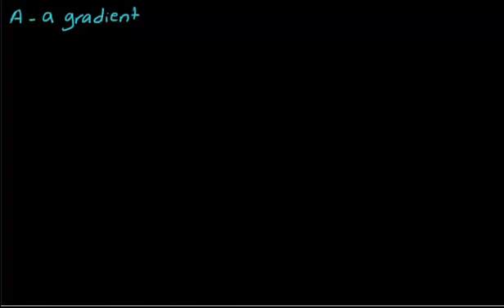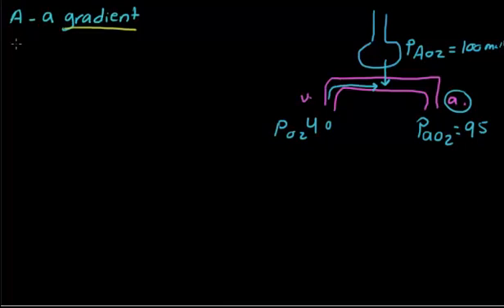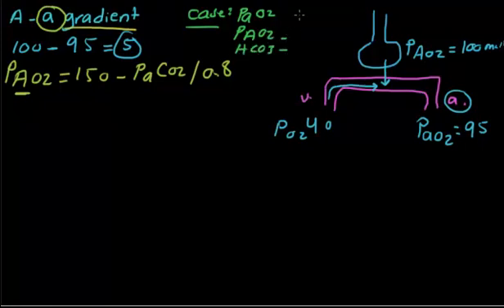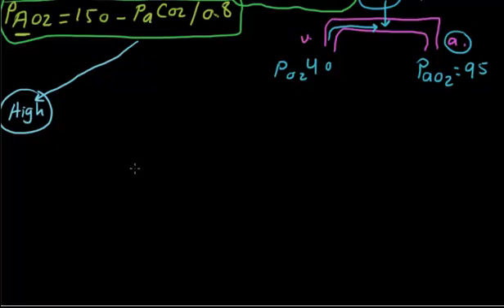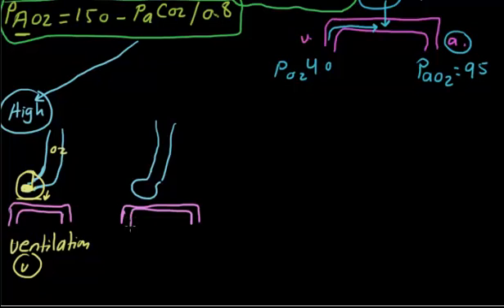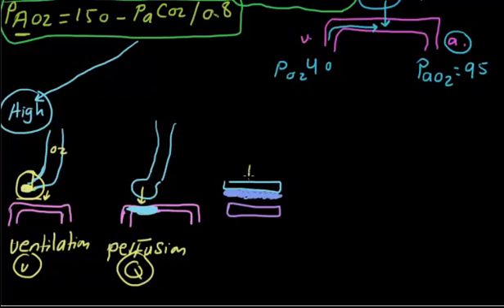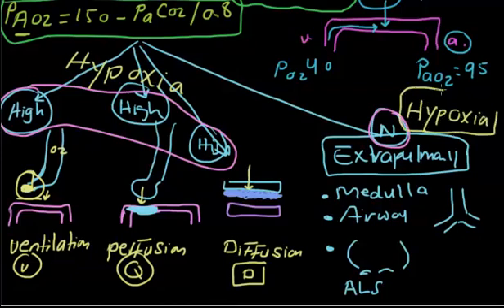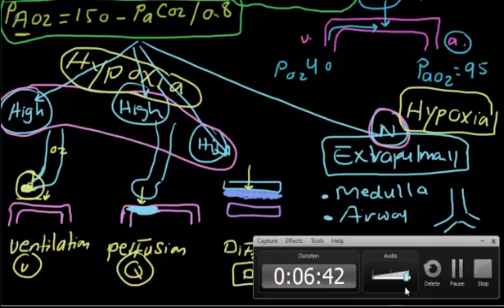HY Pulmonary pathology - A-a gradient - Usmle step 1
A-a gradient and Hypoxia causes